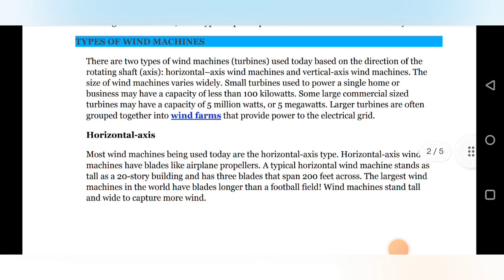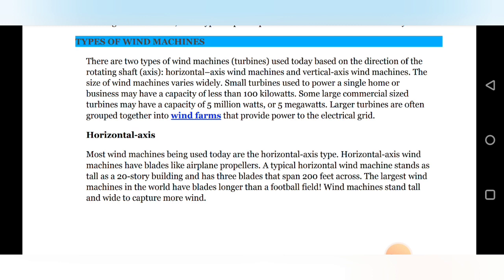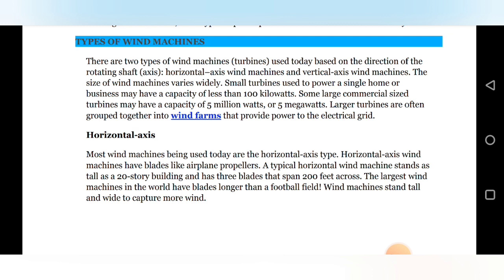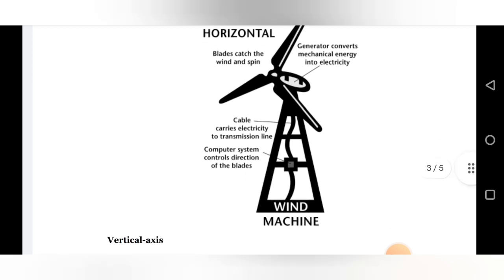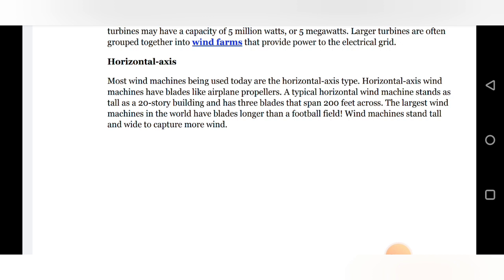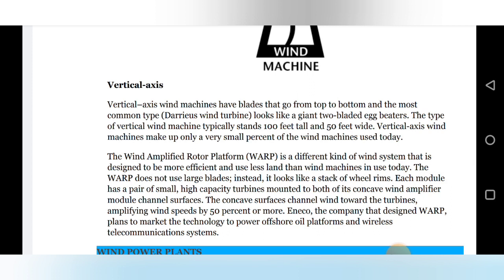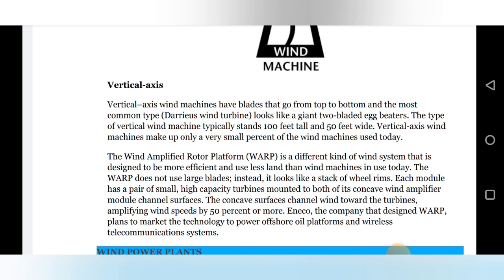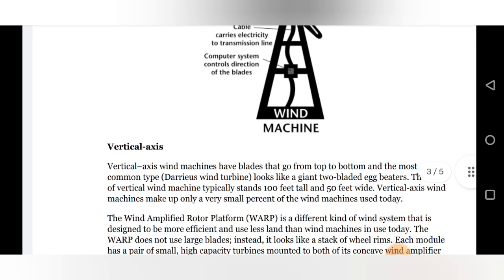Types of Wind mill unit 5